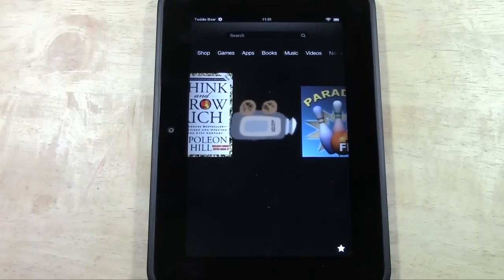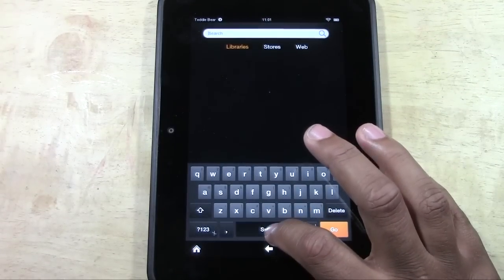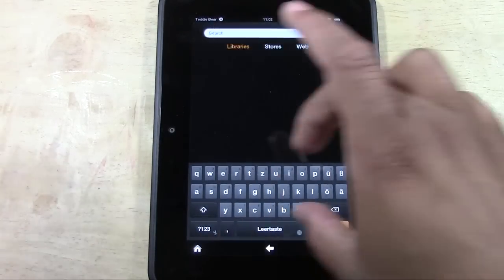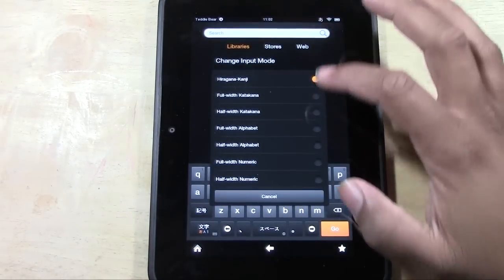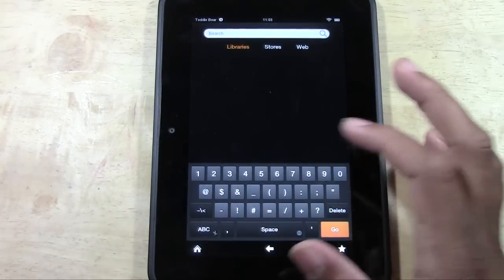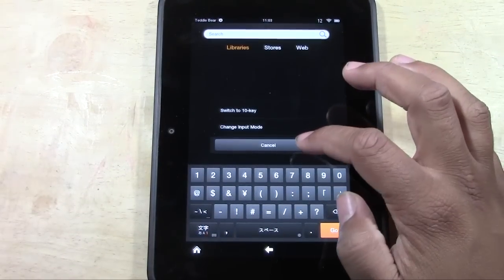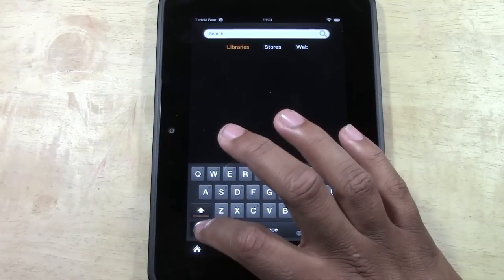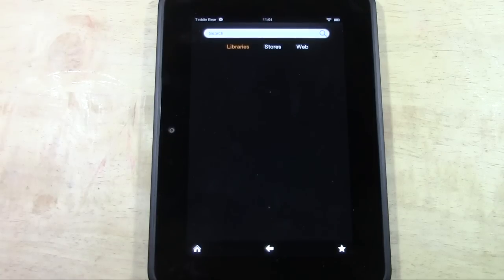Kindle Fire HD How to Change the Keyboard Languange​​​ | H2TechVideos​​​